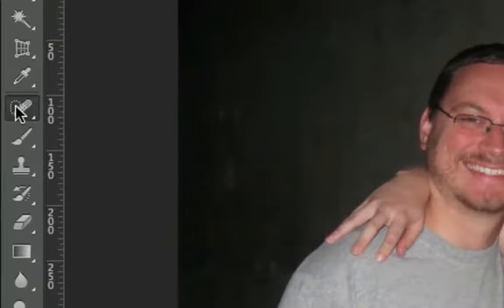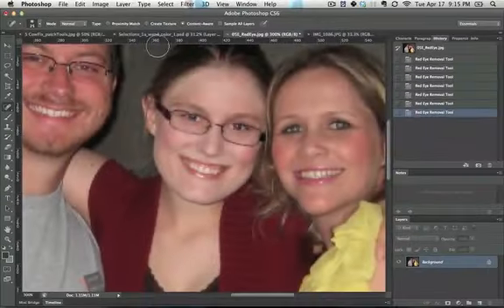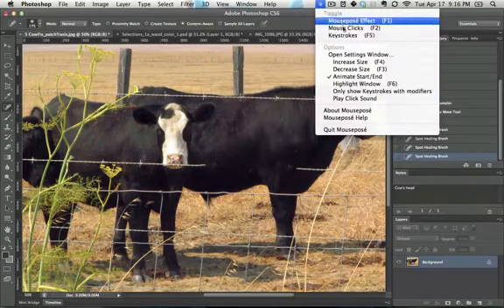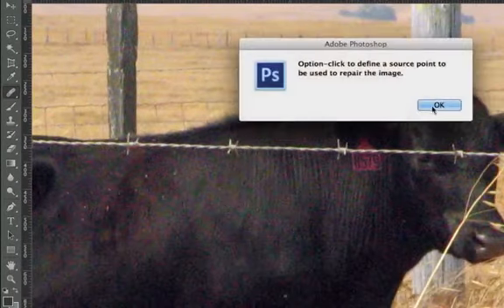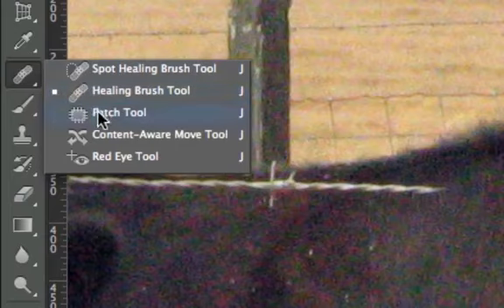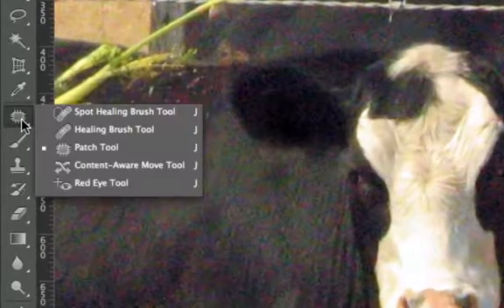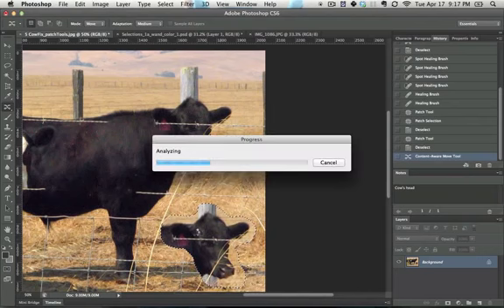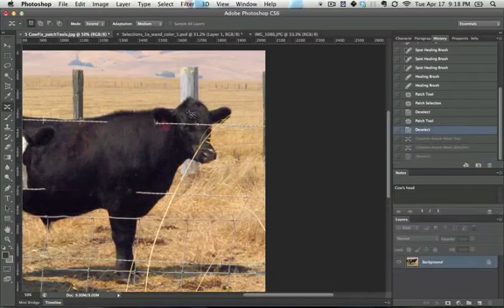урок фотошоп аватар